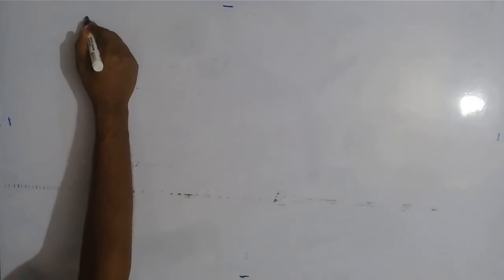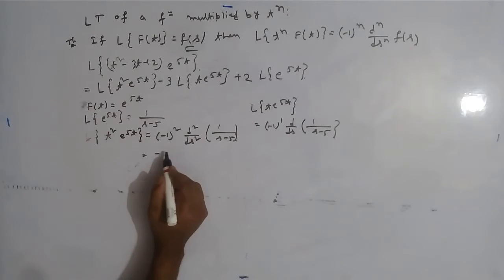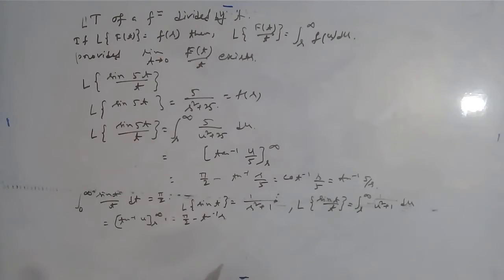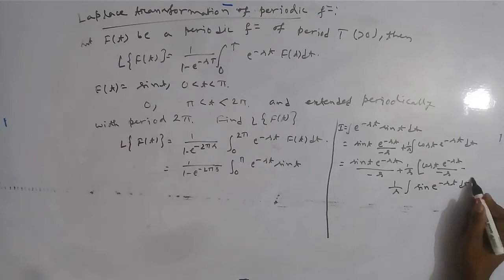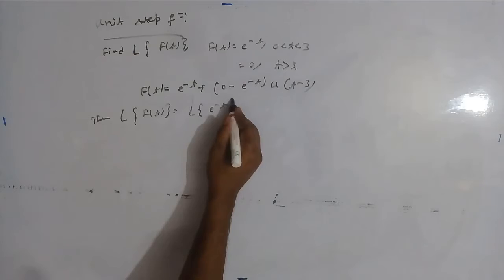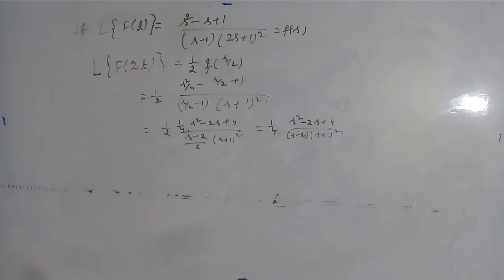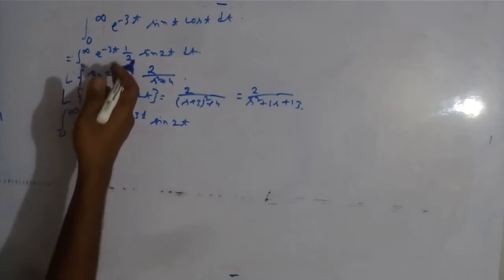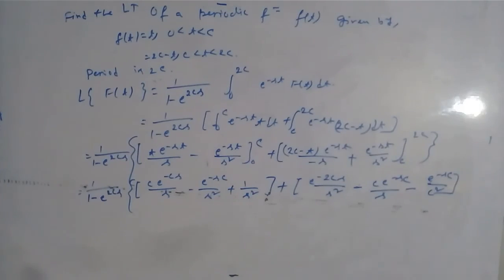Laplace Transforms (Part 2)(L 31)